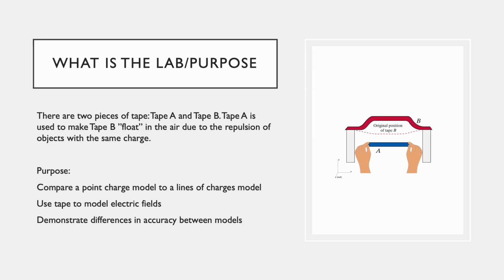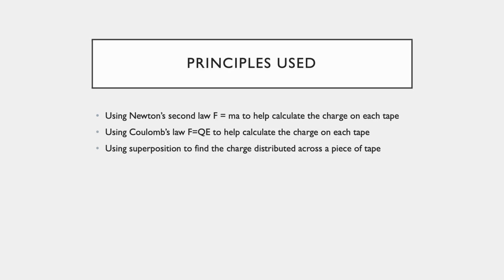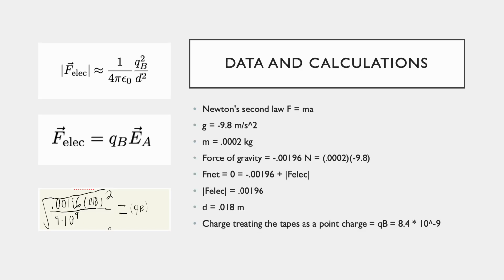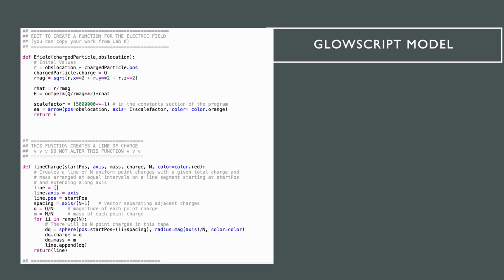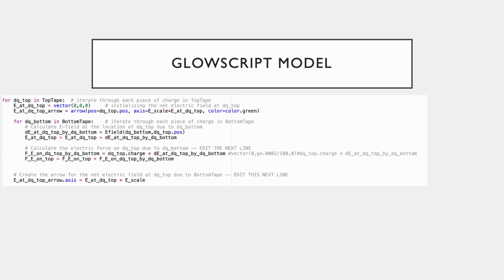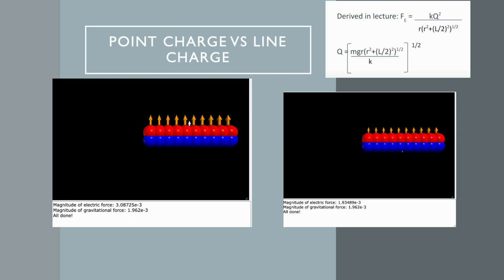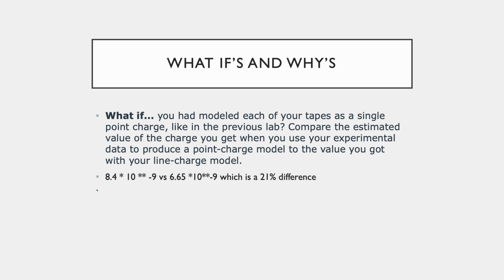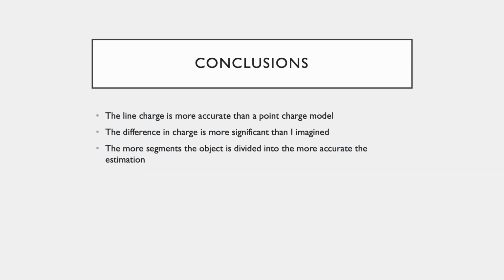Lab 2 presentation Phys 2212 GT